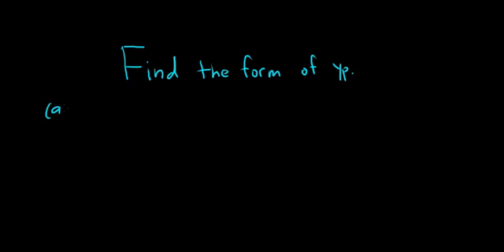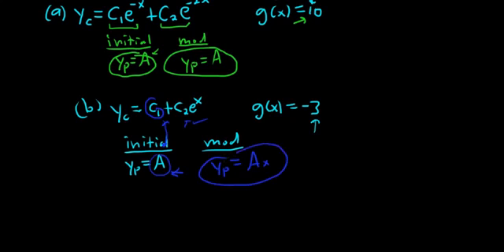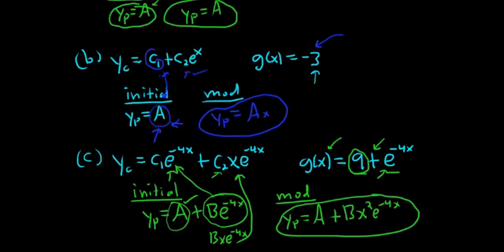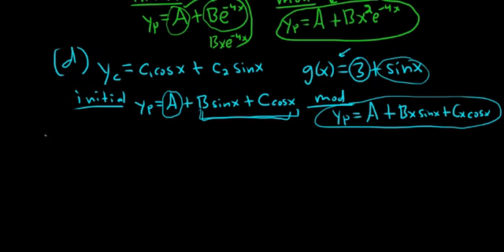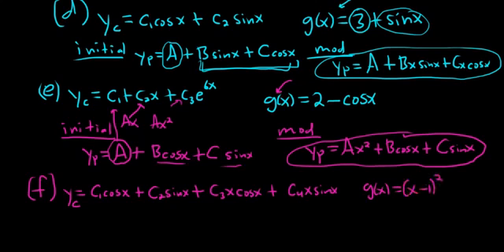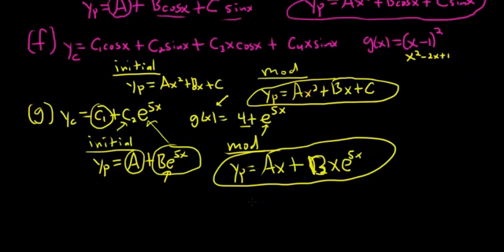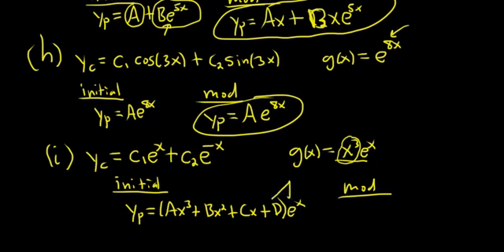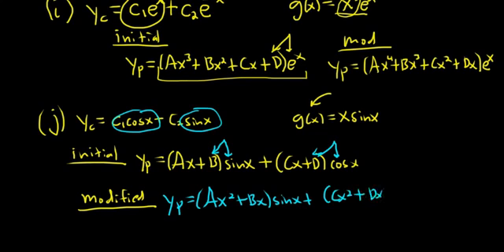COLPEMENTARY PART AND PARTICULAR SOLUTION(Study more ODE)